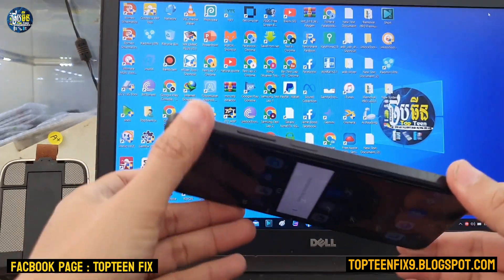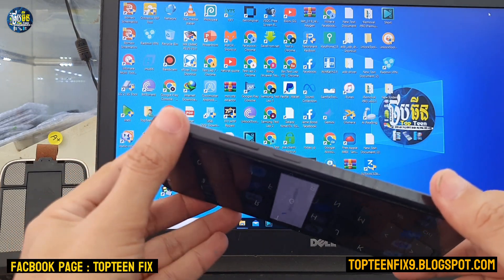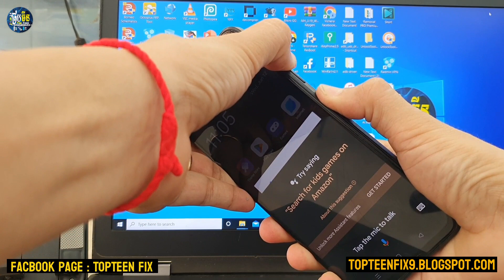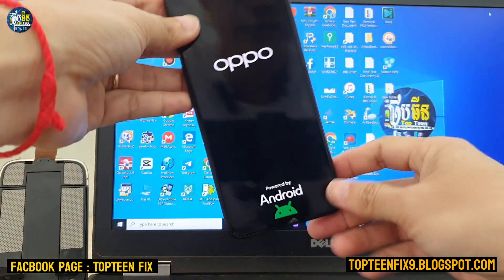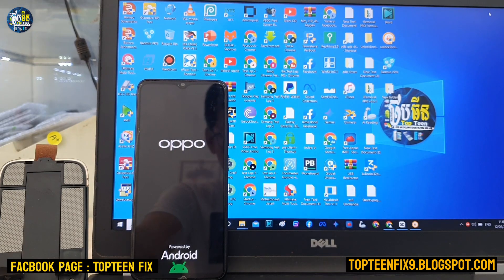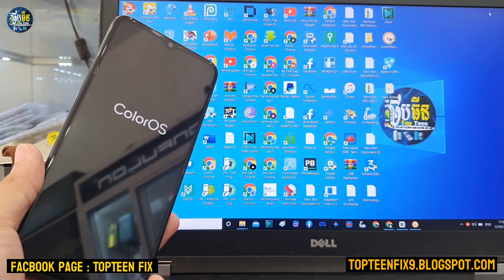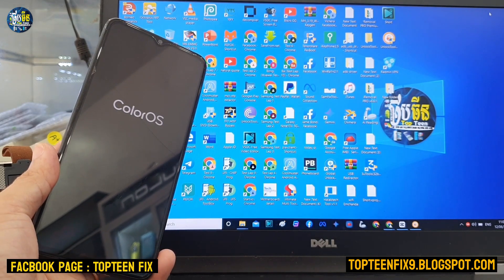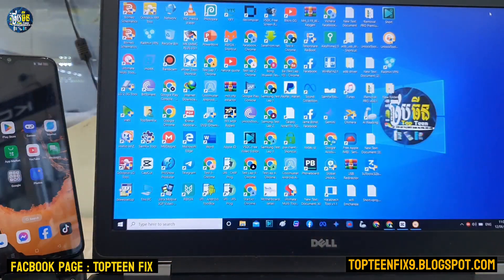Oppo A18 Force Restart